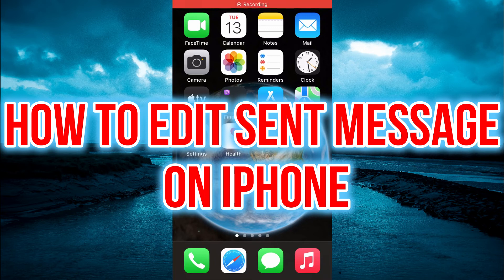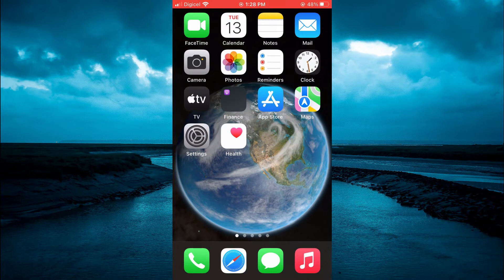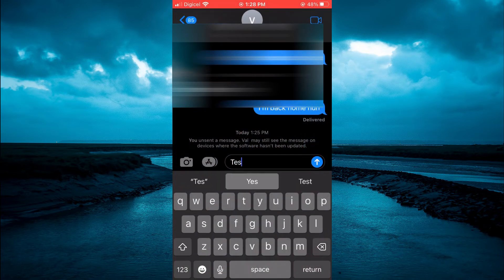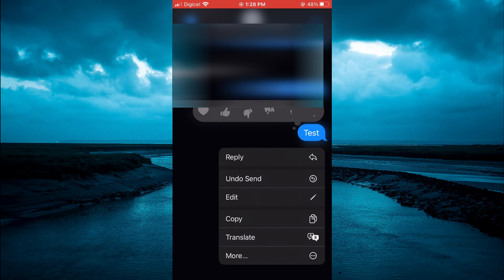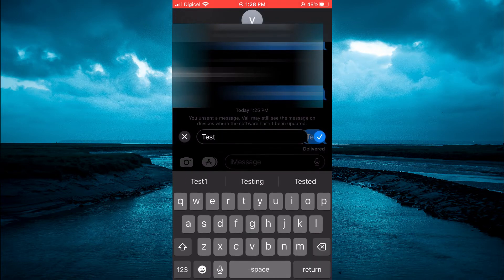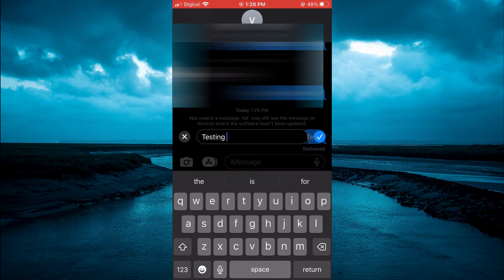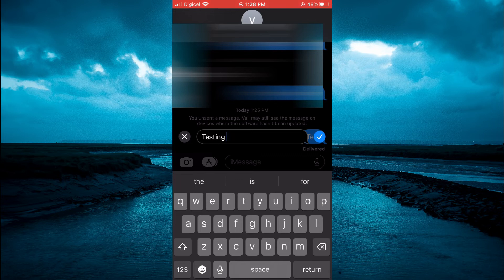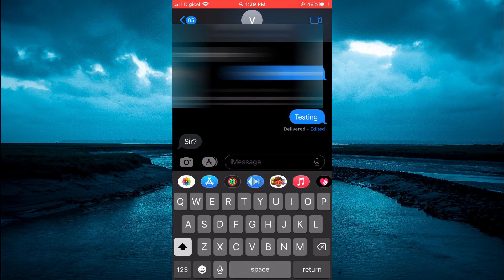HOW TO EDIT SENT MESSAGES ON IPHONE,how to edit sent texts on iphone